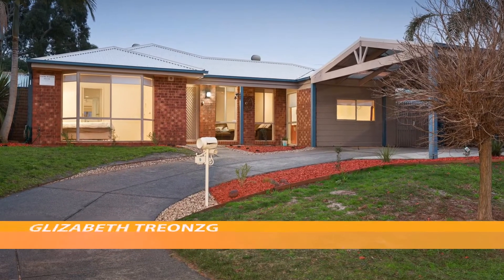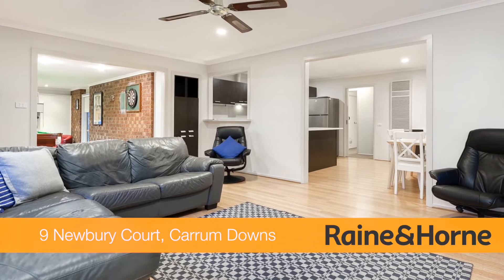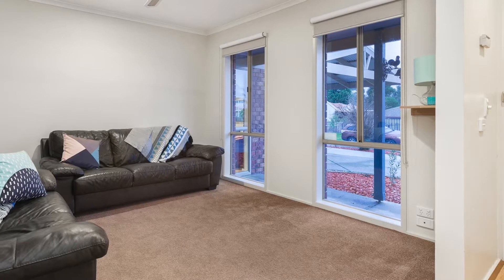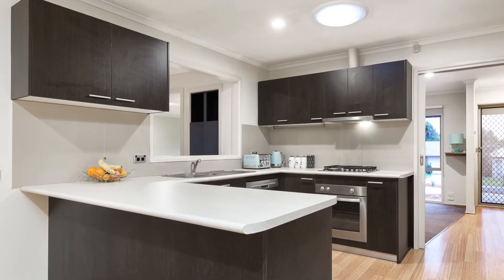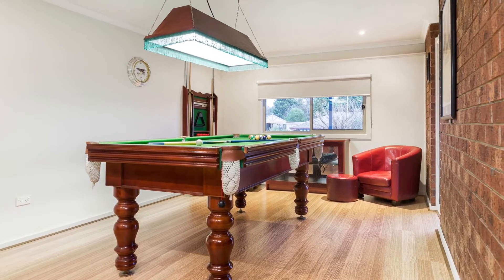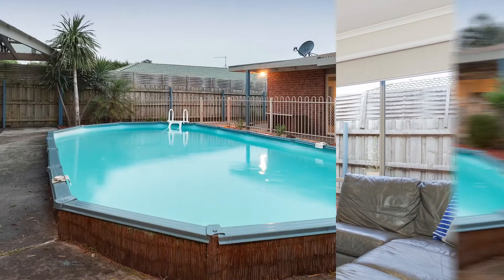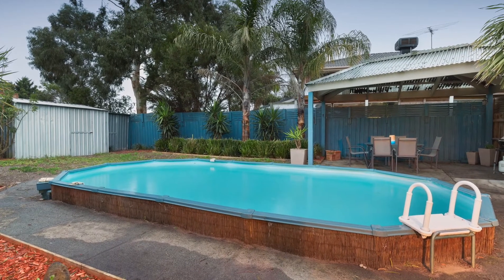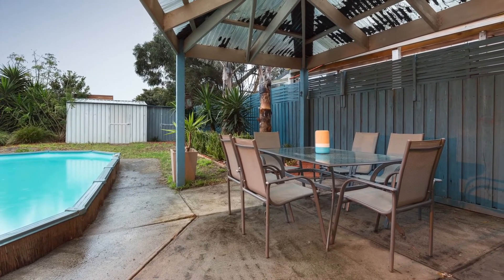OpenHouseTours video for 9 Newbury Court, Carrum Downs - Presented by Elizabeth Treonze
OpenHouseTours video for 9 Newbury Court, Carrum Downs - Presented by Elizabeth Treonze from Raine & Horne Lyndhurst - The leaders of Real Estate in Lyndhurst